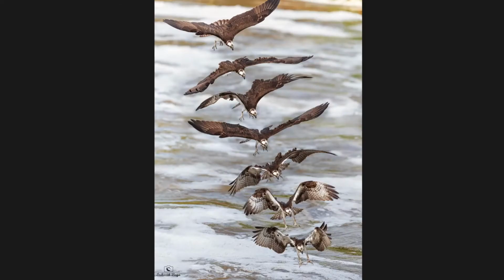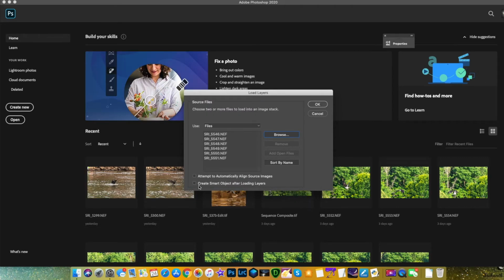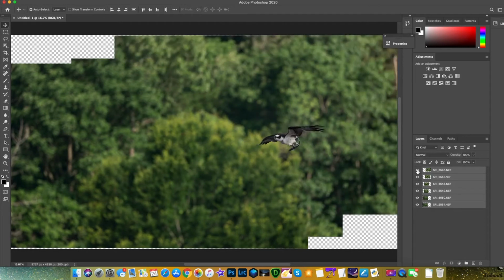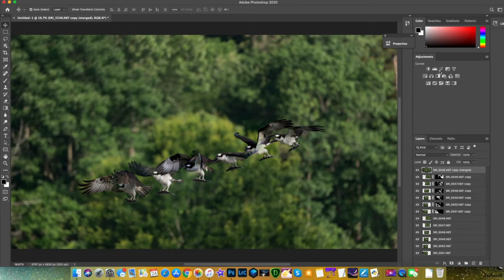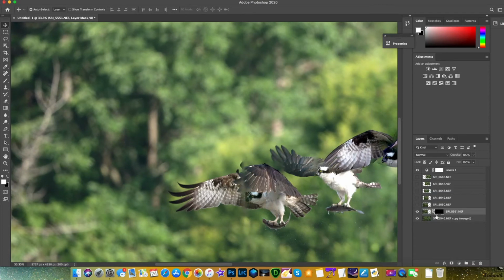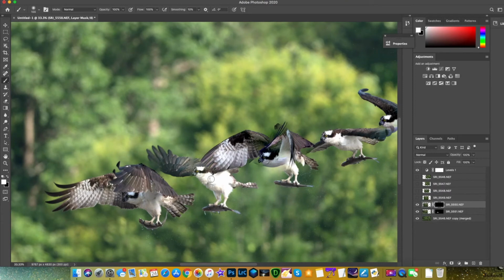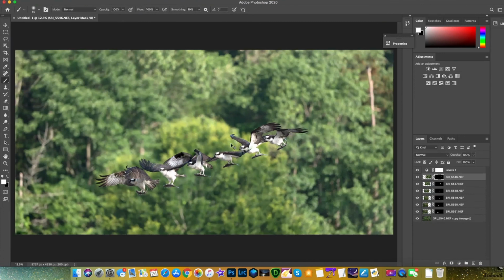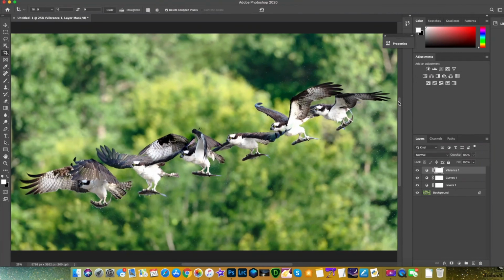Wildlife Sequence Composites || Tutorial || Photoshop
This is a tutorial to show how a sequence composite can be made in photoshop, please excuse the background noise.
You can check my work on my insta